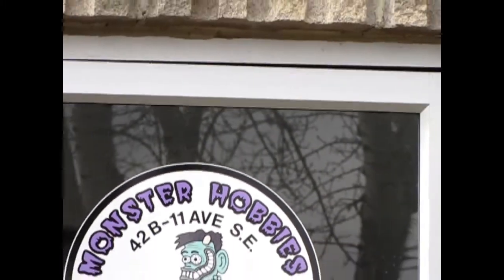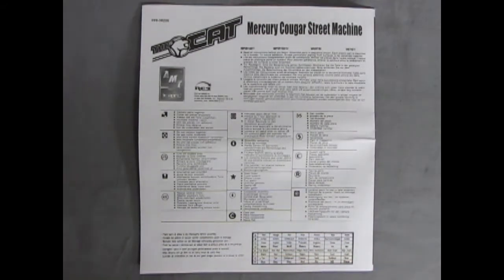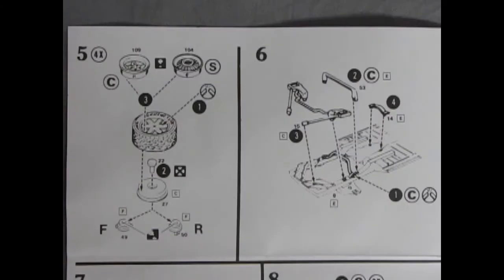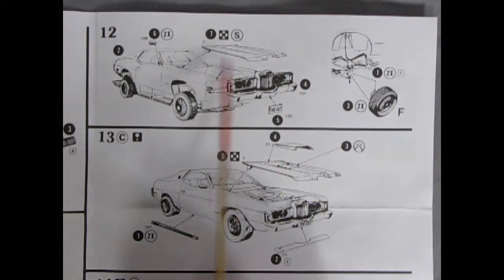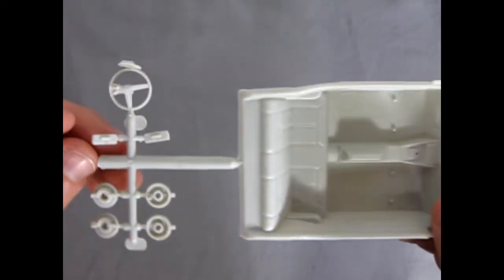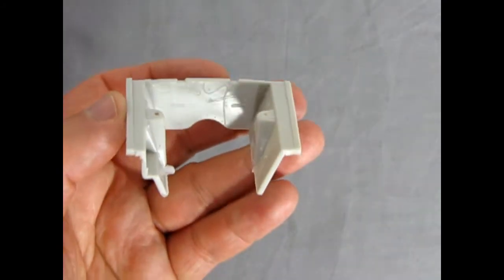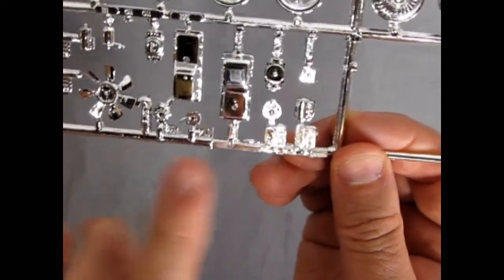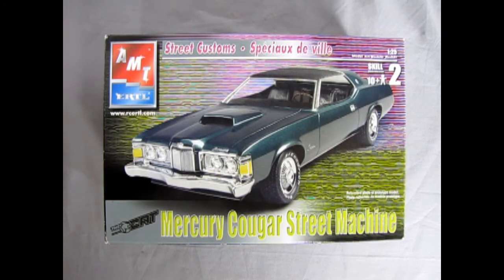What's In the Box? AMT/ERTL 38206 - 1973 Mercury Cougar Street Machine - A Model Kit Unboxing Video